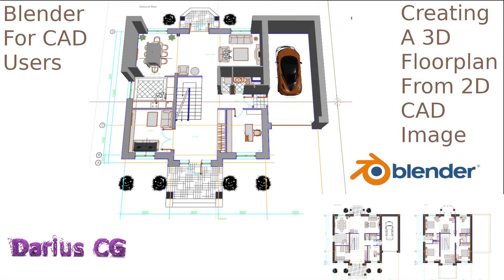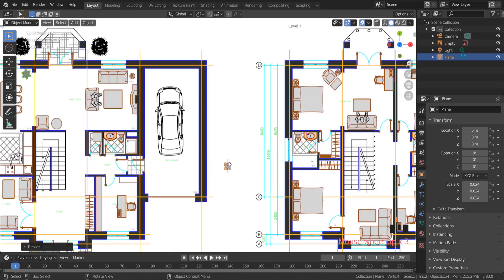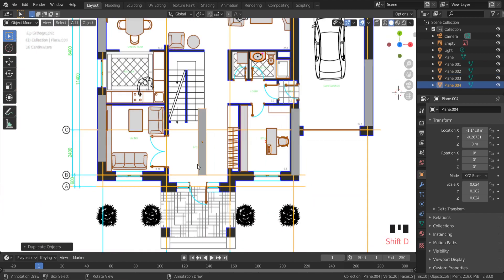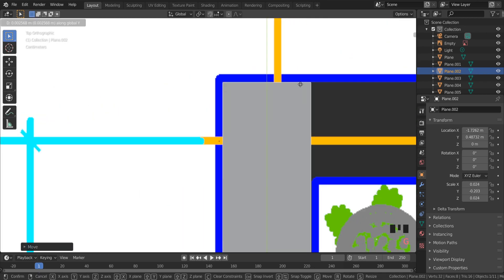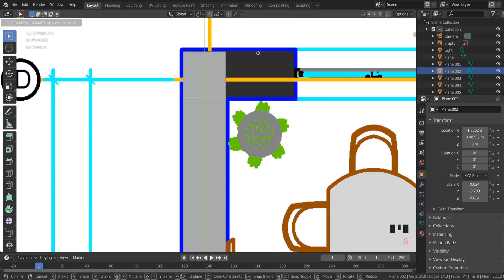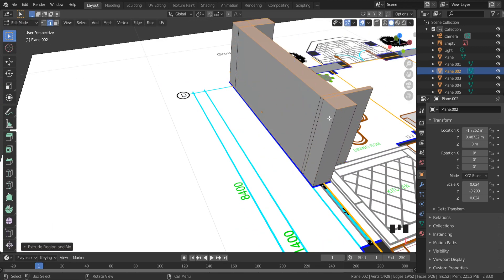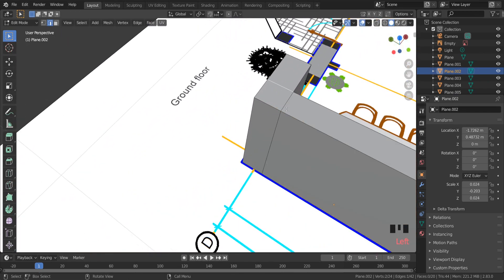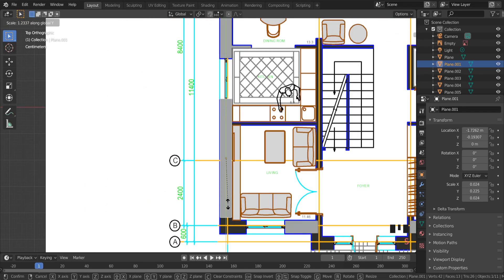How To Make 3D Floor Plan In Blender | 2D to 3D Floor Plan | Making A Simple Floor Plan In Blender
Blender is a popular 3D modeling software that can also be used for creating 3D floor plans. Here are the steps to make a 3D floor plan in Blender:

Create a 2D floor plan: First, create a 2D floor plan of the space you want to model using a software like AutoCAD or SketchUp. Save the file in a compatible format that Blender can import, such as a .dxf or .svg file.

Import the 2D floor plan: In Blender, go to "File" - "Import" - "Import DXF" or "Import SVG" depending on the file type you saved the floor plan in. Select the file and click "Import."

Extrude the walls: Select the walls in the imported floor plan by pressing "A" to select all, or by clicking on each wall while holding down "Shift." Then, press "E" to extrude the walls upwards to create a 3D representation of the floor plan.

Add doors and windows: Using Blender's modeling tools, add doors and windows to the walls where they appear in the floor plan. You can use the "Knife" tool to create openings in the walls, or use pre-made door and window objects from the Blender library.

Add textures and materials: To make the 3D floor plan more realistic, add textures and materials to the walls, floors, and objects in the scene. You can use Blender's built-in materials, or import custom textures and materials.

Add lighting and camera: To showcase the 3D floor plan, add lighting and set up a camera. You can experiment with different lighting setups and camera angles to get the desired effect.

Render the final image: Once you're happy with the 3D floor plan, render the final image by going to "Render" - "Render Image." You can also export the 3D model to other file formats, such as .fbx or .obj, for use in other applications.

That's it! With these steps, you should be able to create a simple 3D floor plan in Blender.